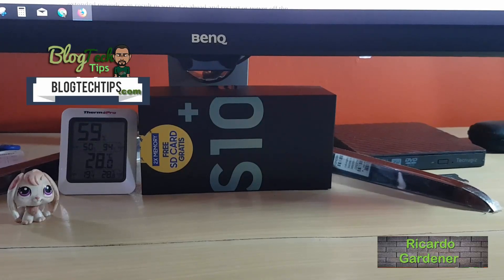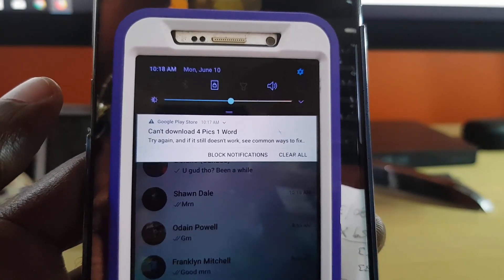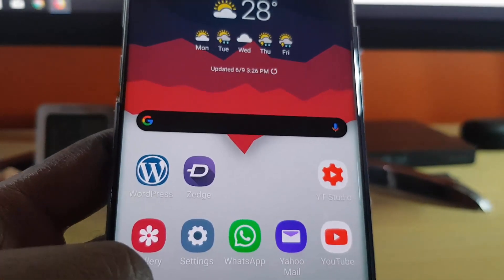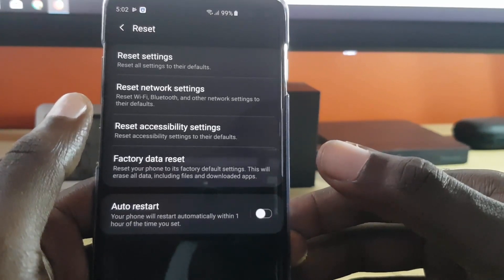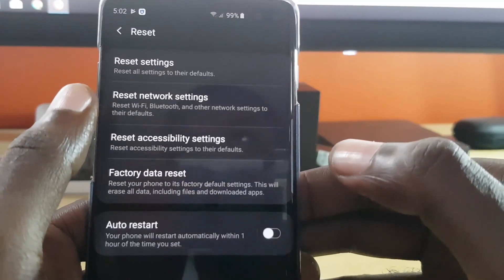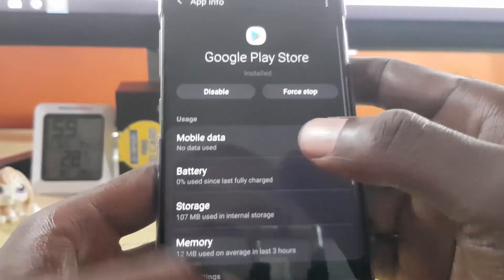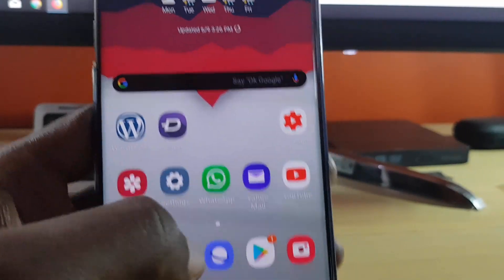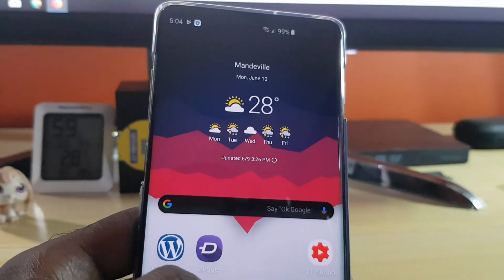Can't Download Try again Google Play Fix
Fix the Google Play error Can't download Try again error on Android. Try the following five (5) tips to fix this issue on Any Android device including the Samsung Galaxy.